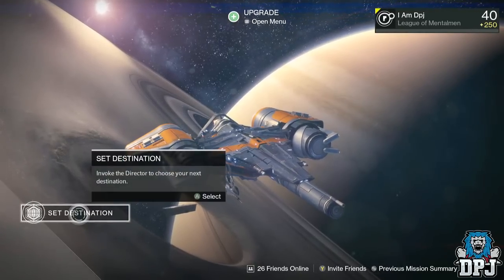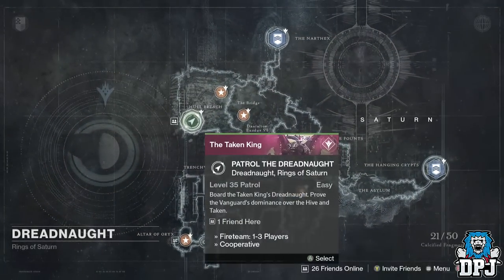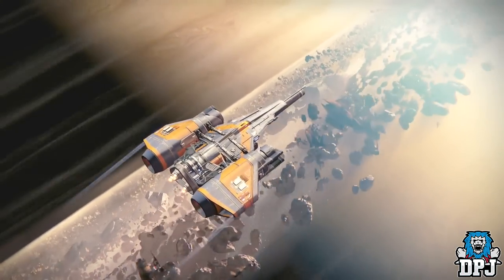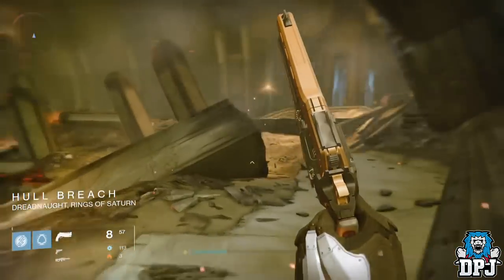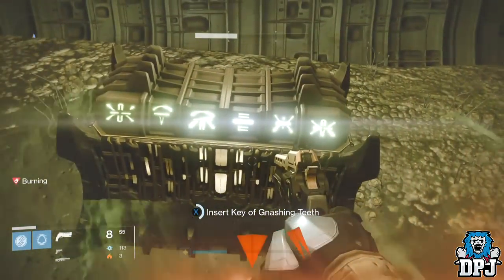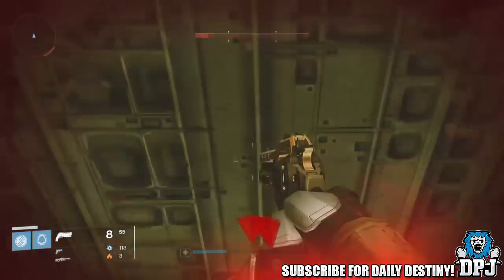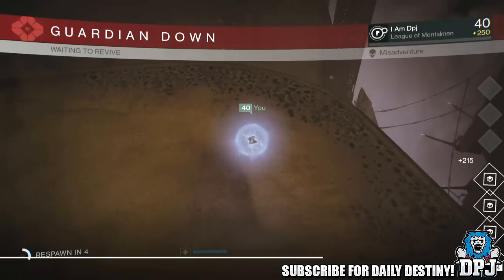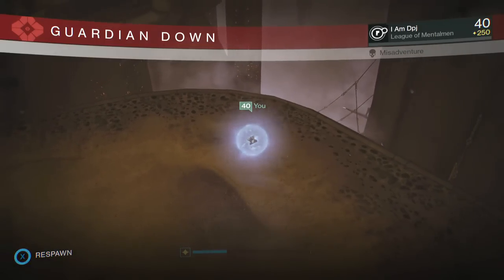Destiny: Secret Chest #2 How To Open 'Gnashing Teeth' Chest / Dreadnaught (Key Of Gnashing Teeth)